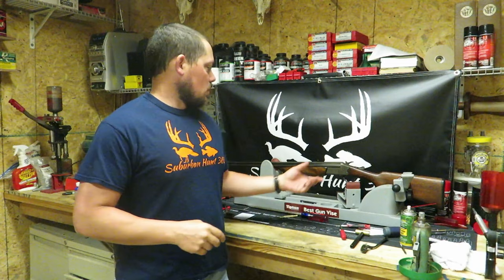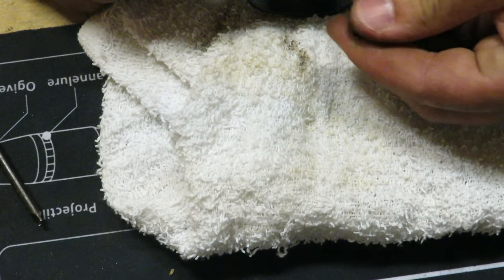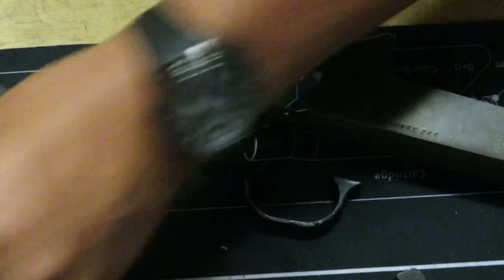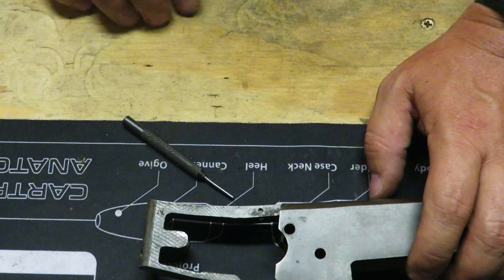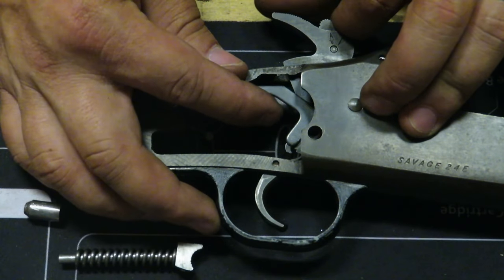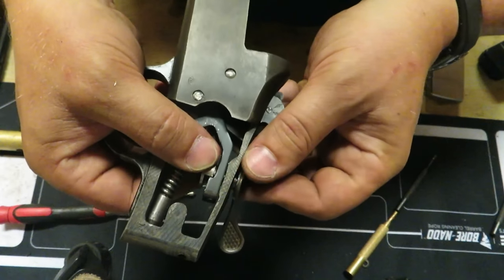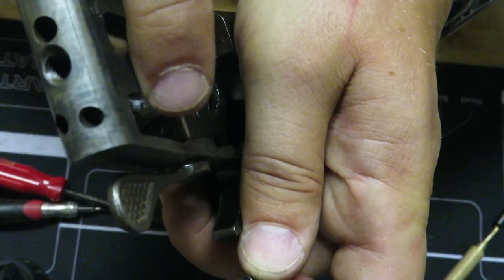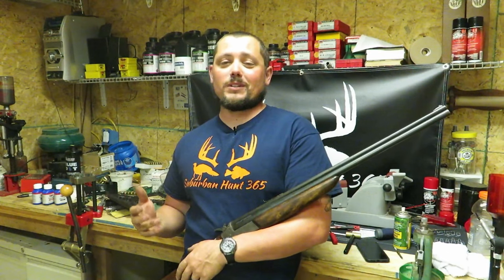Savage 24E Part 2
Part 2 we break down the receiver and put the gun back together.